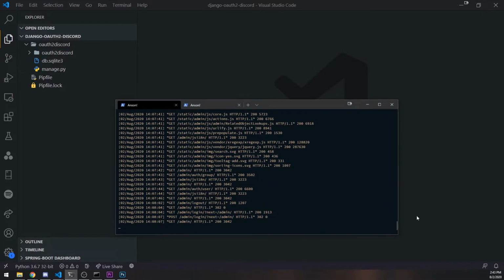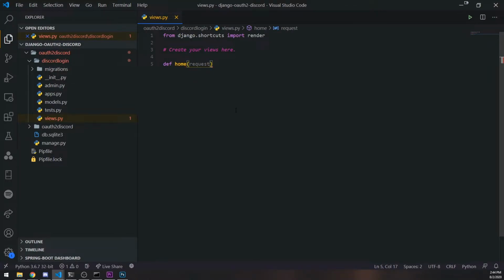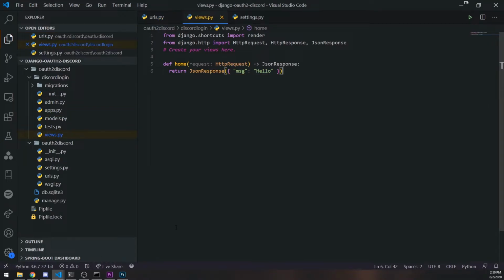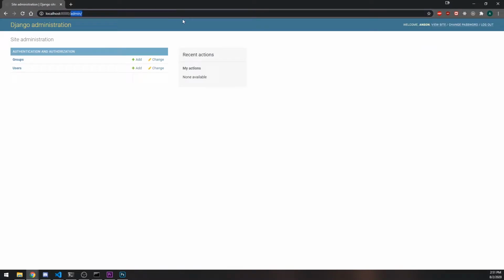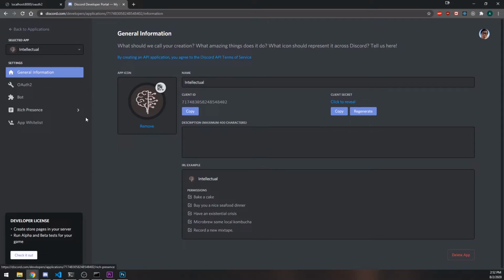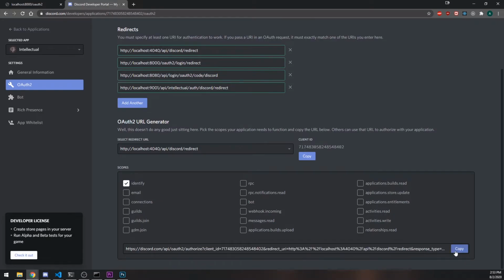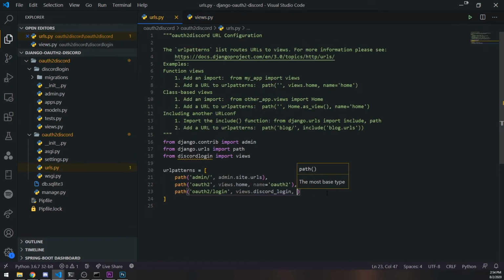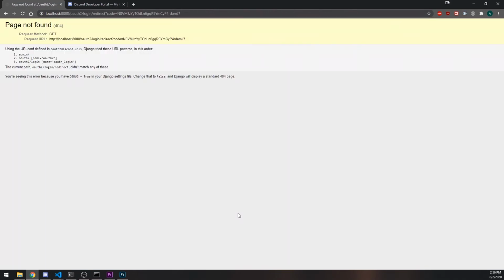Discord OAuth2 w/ Python & Django - Ep. 2 - Discord Authentication Setup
Python & Django Discord OAuth2 Login Tutorial. Here we are going to set up the Discord Authentication.